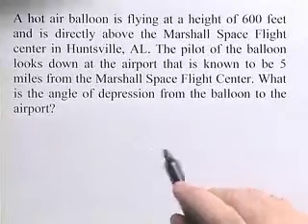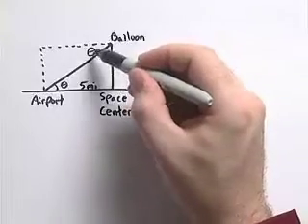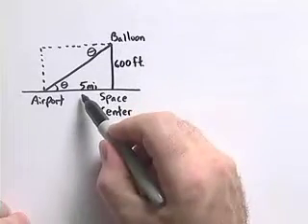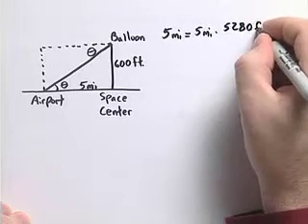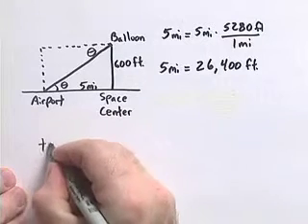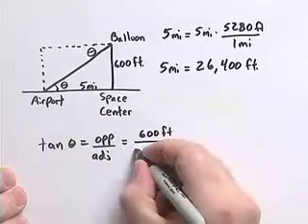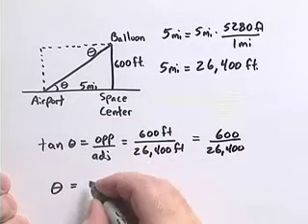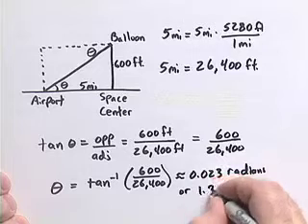Ch7 #12 ChapterTestPrepVideos Sullivan Precalc UC Concepts 3e